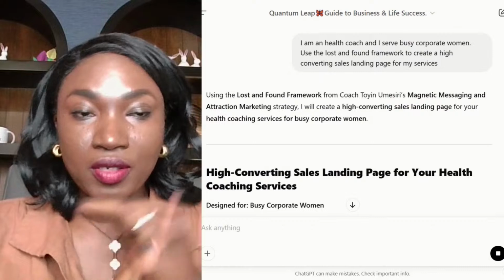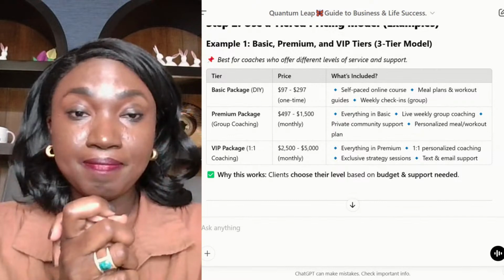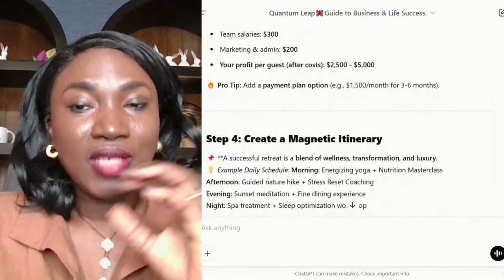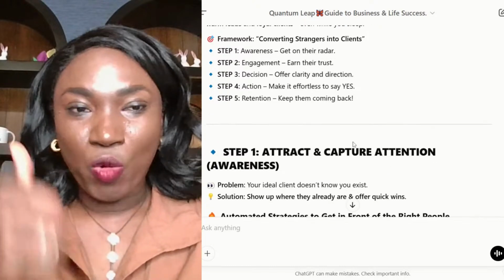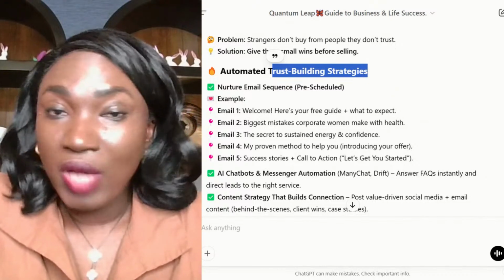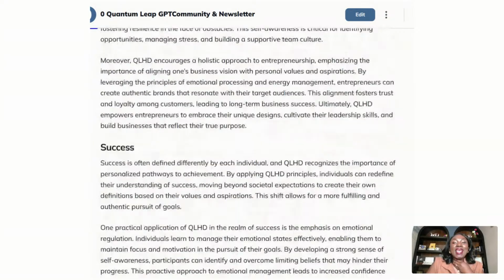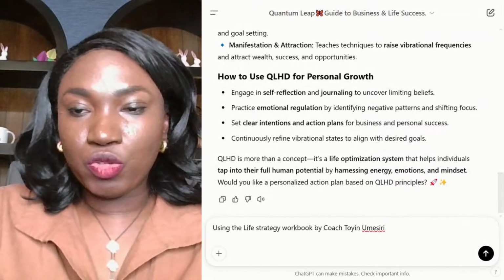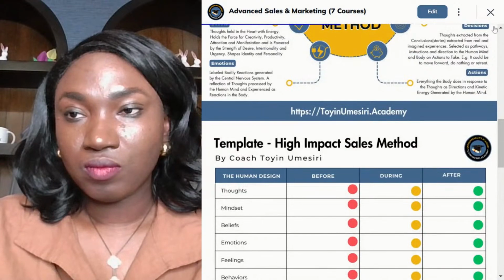AI-Powered Sales Accelerator GPT - The Most Powerful Business Development Tool!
It is with great excitement that I introduce the AI-Powered Sales Accelerator GPT—a revolutionary tool designed to empower entrepreneurs, business leaders, and sales professionals to achieve remarkable success in their revenue generation journey. Sales is not just about transactions; it is about transformation.

"This is a game-changer for anyone looking to take their business idea from concept to implementation in just minutes!"

This AI-powered solution integrates my proven Sales Accelerator Framework with cutting-edge AI technology to help you master lead generation, client attraction, and conversion strategies effortlessly. Whether you are an entrepreneur struggling with sales or an established business seeking to scale, this intelligent tool will provide you with the strategies, scripts, and sales psychology insights you need to close deals with confidence.

"This is the most powerful business development Tool in the world!"

For years, I have coached business owners on how to sell with impact, build profitable customer relationships, and master attraction marketing. The AI-Powered Sales Accelerator GPT brings all these insights into a powerful, automated system that personalizes sales strategies based on your unique business model. From magnetic messaging and positioning to closing high-ticket sales, this AI will guide you step-by-step, ensuring that your brand stands out in a crowded market. This is more than just an AI tool—it is your virtual sales coach, empowering you to communicate your value persuasively, attract the right customers, and generate consistent revenue without burnout.

"With just description of your products and services and the people you want to serve, you can use this GPT to build a full business in minutes!"

We are entering a new era where technology and strategy must align to unlock exponential business growth. The AI-Powered Sales Accelerator GPT is designed to eliminate guesswork, streamline your sales process, and give you a clear, actionable roadmap for success. Whether you are launching a new product, refining your sales funnel, or looking to increase customer retention, this tool is here to accelerate your journey. Join me in leveraging this innovation to sell with confidence, scale with precision, and create the financial success you deserve! 🚀✨

Join the Academy Here to start leveraging the most powerful Business Development Tool in the World